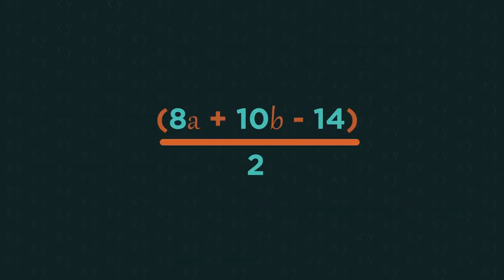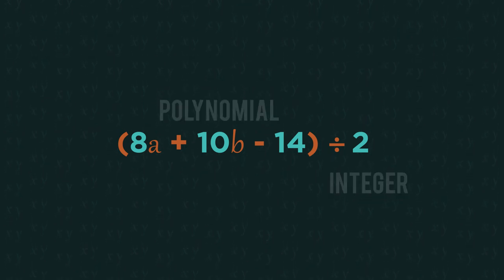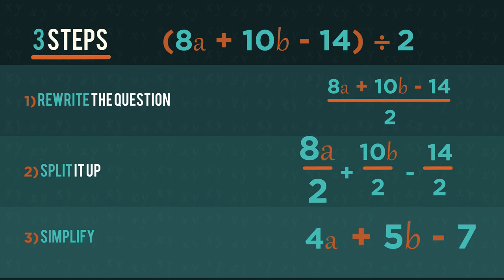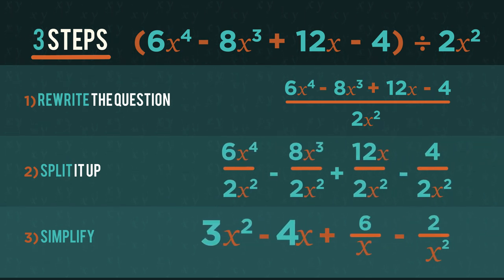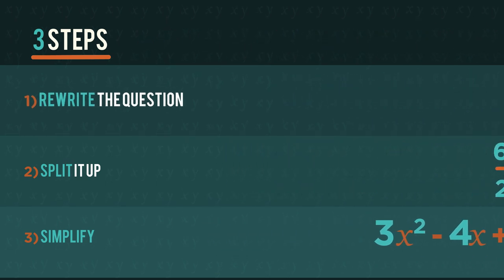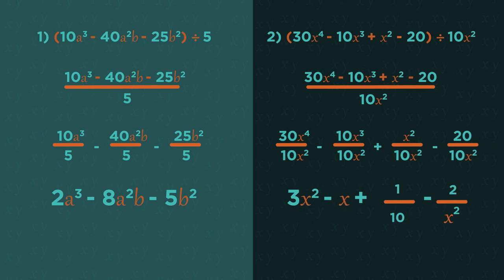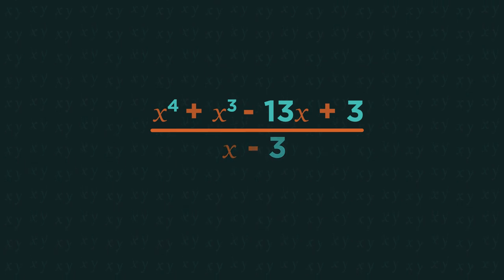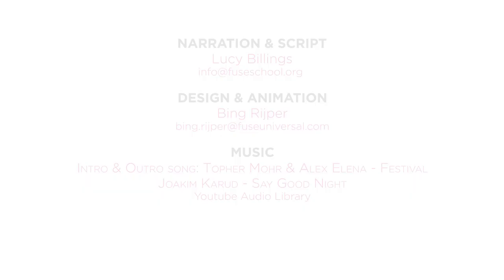Dividing Polynomials By Integers & Monomials | Algebra | Maths | FuseSchool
Dividing a polynomial by an integer or an expression is really just another way of simplifying.

There isn’t actually anything new to learn: you just need to be able to simplify numbers (like 20/15 simplifies down to 4/3) and know how to divide with indices (when you divide with indices, you subtract the powers. So x^7 / x^3 = x^4).

To divide a polynomial by a number (or integer), there are 3 simple steps to follow:

(1) Rewrite the question as a fraction.
(2) Split the problem into pieces by writing each term over the denominator.
(3) Finish by simplifying each term.

EXAMPLE: (8a + 10b - 14) / 2.
(1) Rewrite as a fraction (8a + 10b - 14) / 2
(2) Split it up 8a/2 + 10b/2 - 14/2.
(3) 8a divided by 2 is 4a. 10b divided by 2 is 5b. And 14 divided by 2 is 7.

ANSWER: 4a + 5b - 7.
Simple!! We follow the same 3 simple steps for dividing by monomials too (remember that a monomial is an expression with just one variable in.